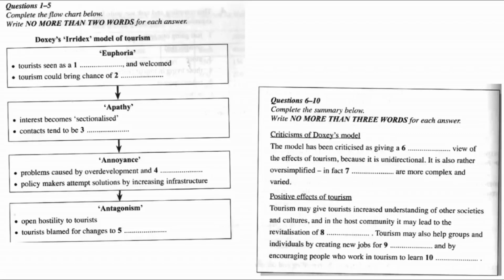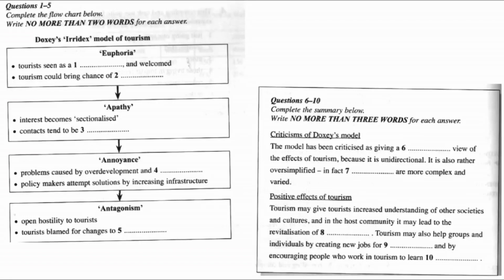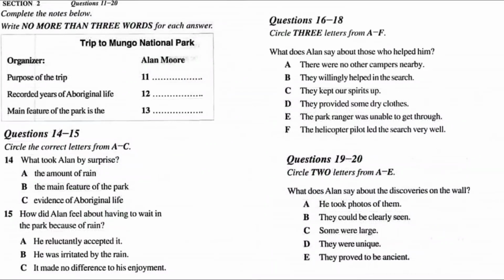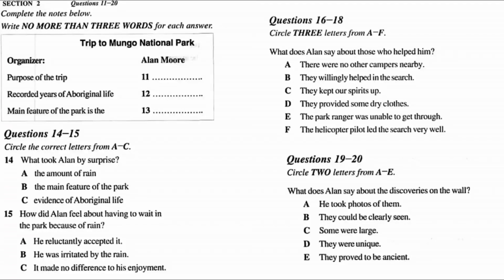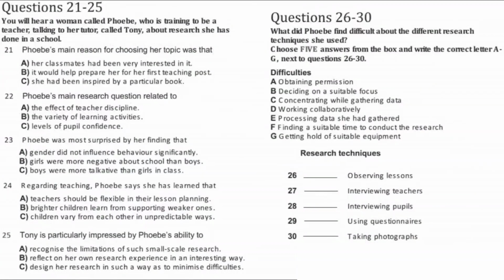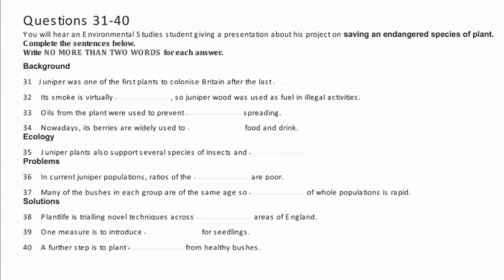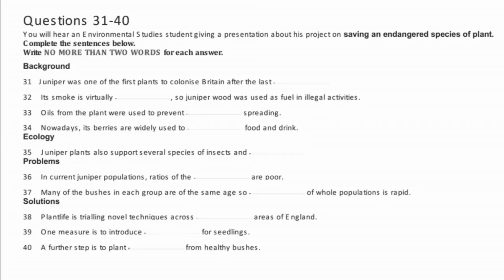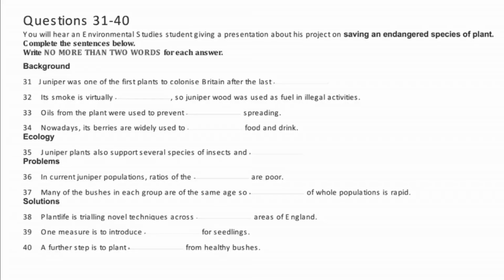IELTS listening practice test || IELTS listening test 2019 || 14/12/2019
Download UtterMost: Free IELTS Preparation app